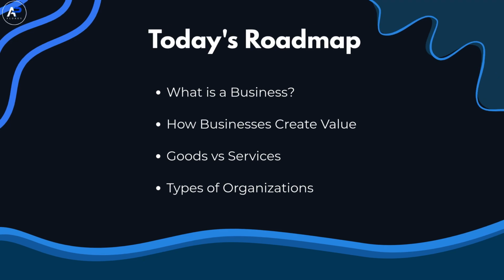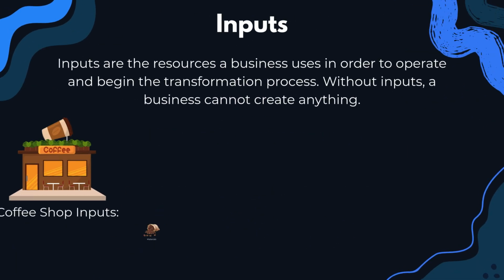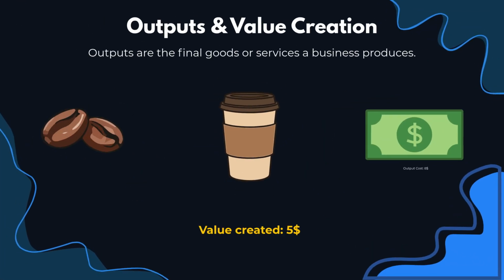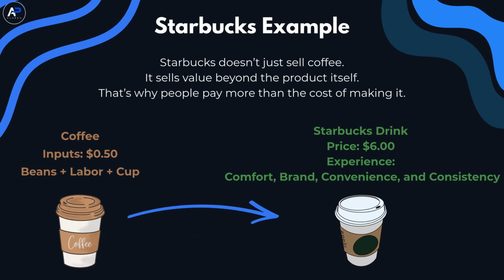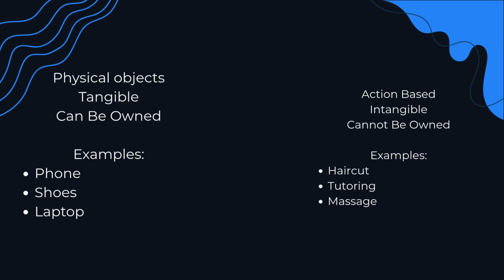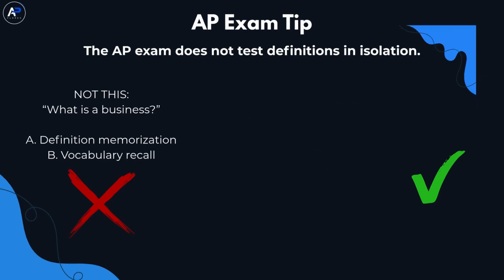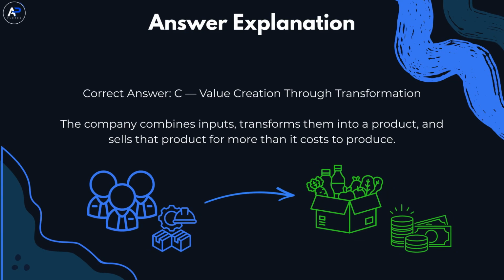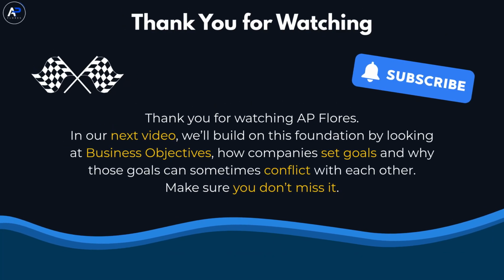AP Business Unit 1.1: What is a business, and how does it create value?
What is a business, and how does it create value?

Welcome to the very first lesson of the AP Business curriculum! In this video, we'll break down Unit 1.1: What Is a Business and How Does It Create Value? You'll learn the foundation of everything you'll study throughout the course—from what businesses actually do to how they transform resources into products and services that customers value.

 In this lesson, you'll learn:

What a business is
The difference between goods and services
For-profit vs. nonprofit organizations
Inputs, processes, and outputs
How businesses create value for customers
Why value creation is the foundation of every successful business

Whether you're taking AP Business, preparing for quizzes and exams, or just interested in business fundamentals, this series is designed to help you understand the curriculum in a clear and engaging way.